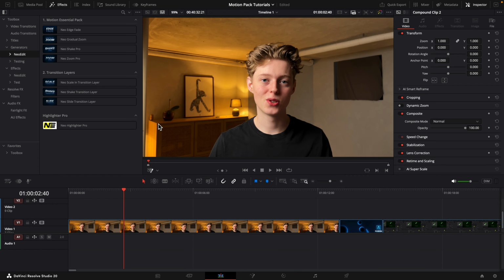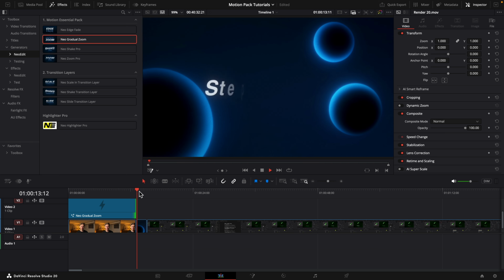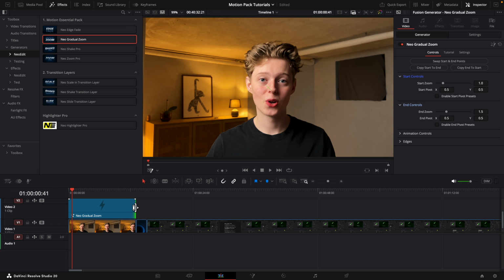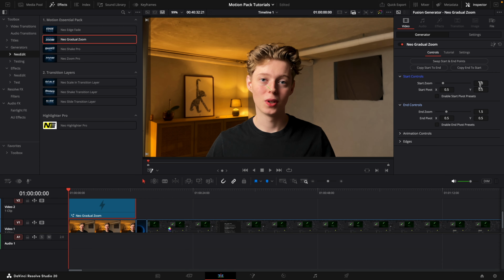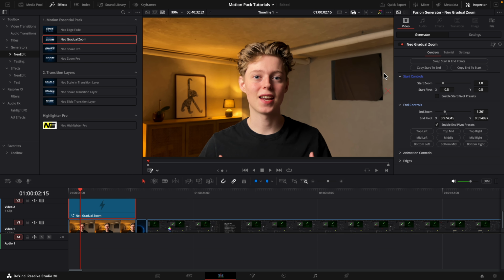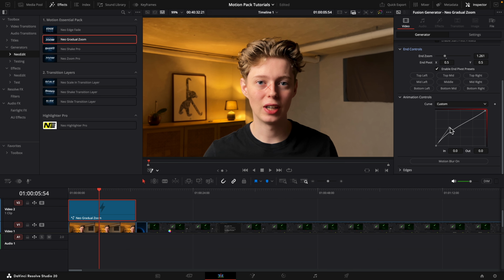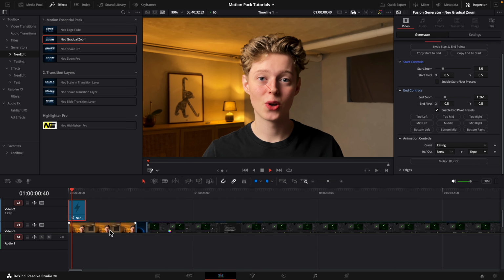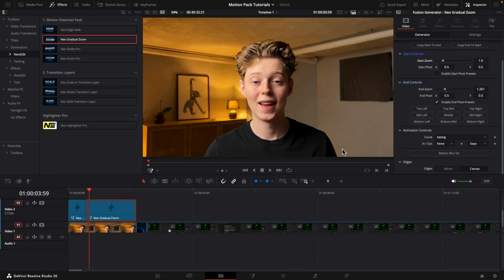How to Use Neo Gradual Zoom in DaVinci Resolve Motion Pack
In this video, I’ll show you how to use the Neo Gradual Zoom in DaVinci Resolve, part of the Motion Essentials Pack.
You’ll learn step by step how to apply it, customize the settings, and use it to add smooth, professional motion to your edits.

The Motion Essentials Pack includes:
- Neo Zoom Pro
- Neo Gradual Zoom
- Neo Anim
- Neo Facecam
- Neo Shake Pro
- Neo Edge Fade
- Neo Shake Transition
- Neo Slide Transition
- Neo Scale In Transition